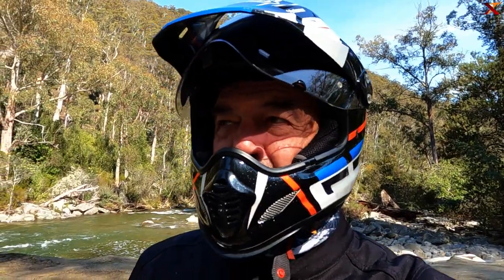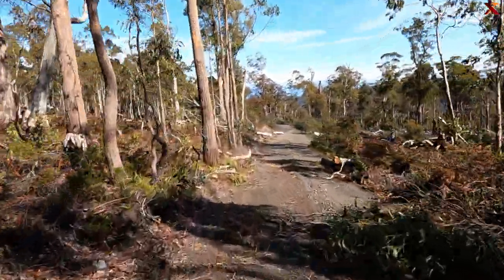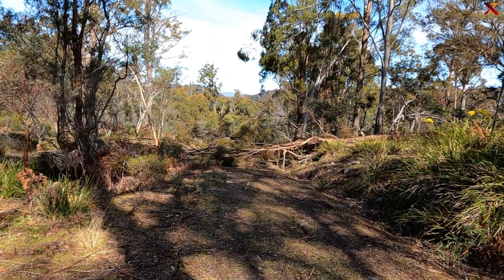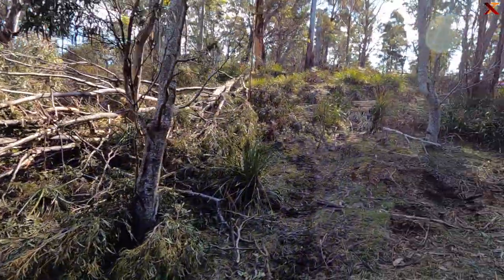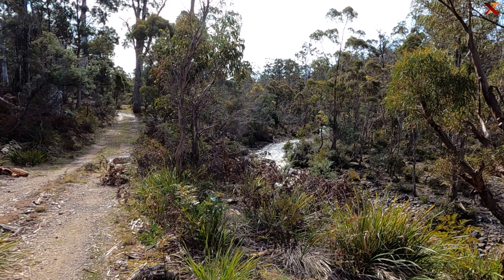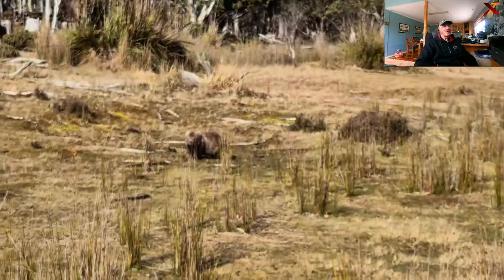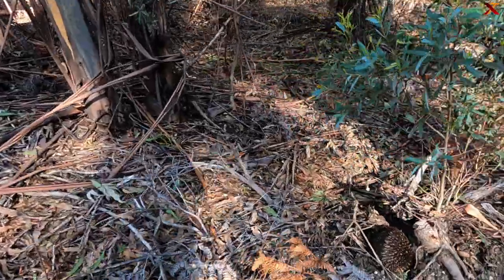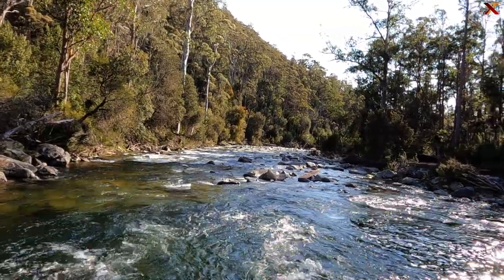Trees Down Everywhere - CRF300 Rally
After some wild weather in Tasmania at the start of September, with wind gusts registering well above 100 km/h, there are thousands of trees down making off road riding a challenge.  I saw some of the damage on a ride along Gipps Ck Road in the NE of Tasmania, near the foothills of Mt Ben Lomond on my CRF300 Rally.